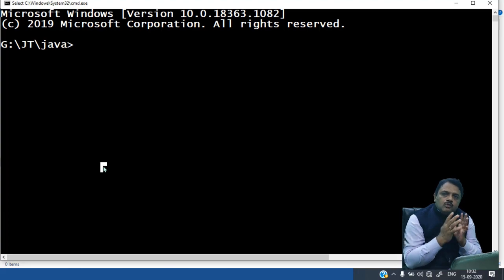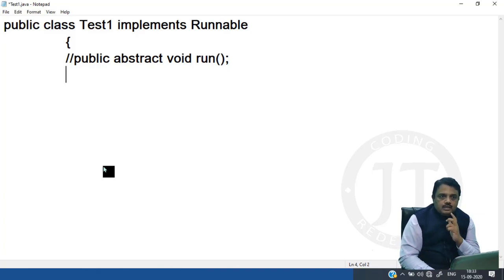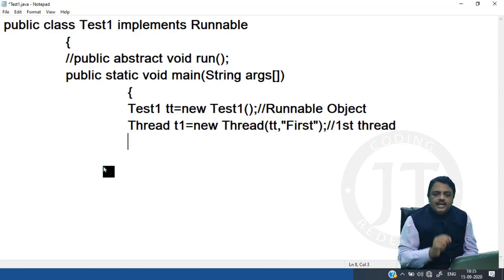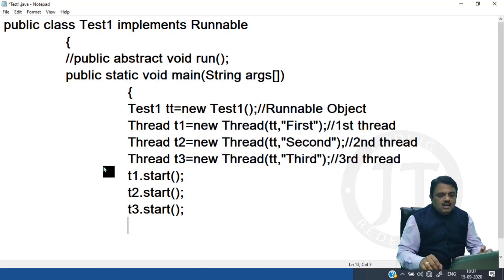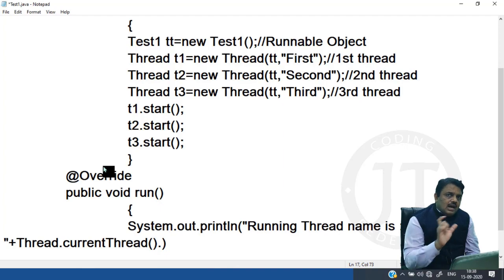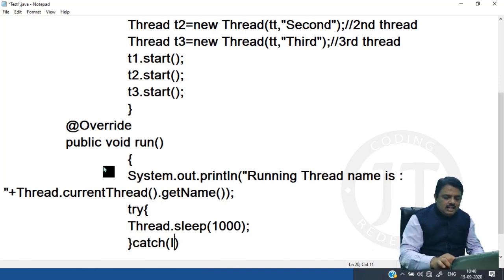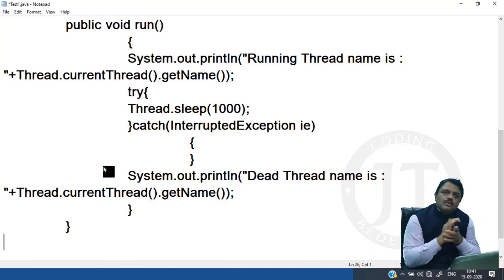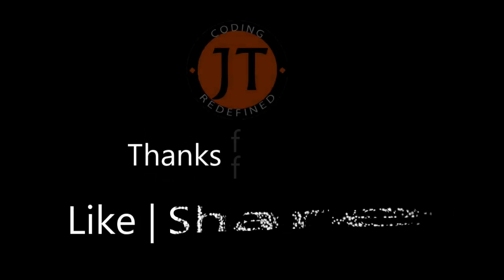Interview Question : How to create User Defined Thread in Java ? part-I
Important MultiThreading interview Question (part 1):
How to create User Defined Thread in Java? By Rashmi sir.